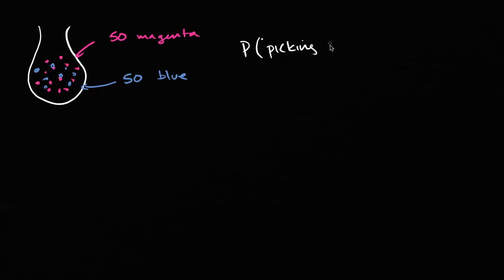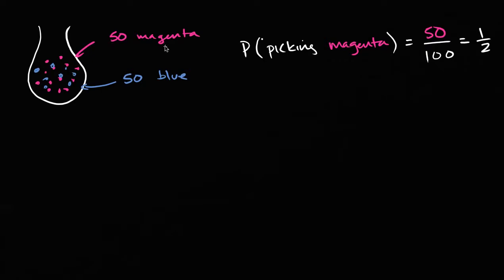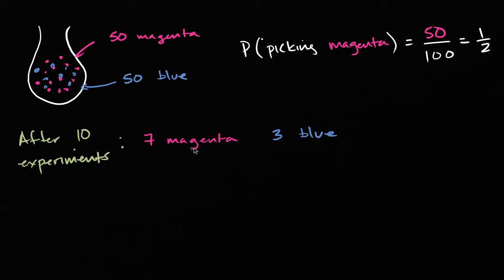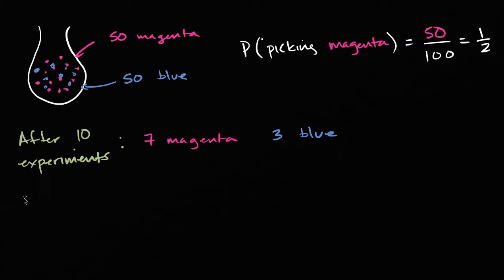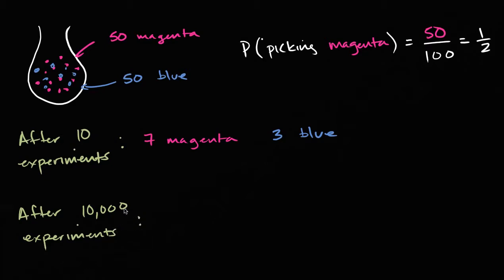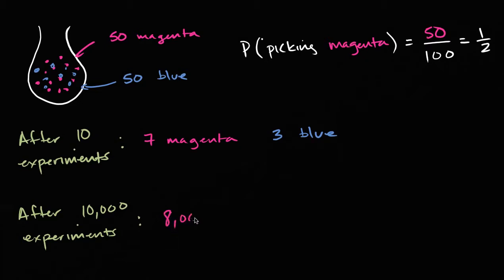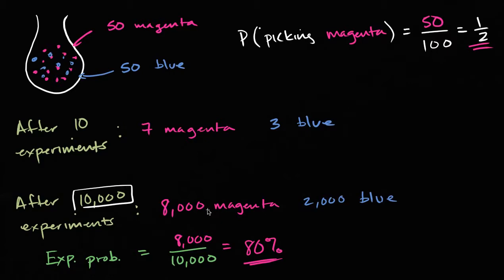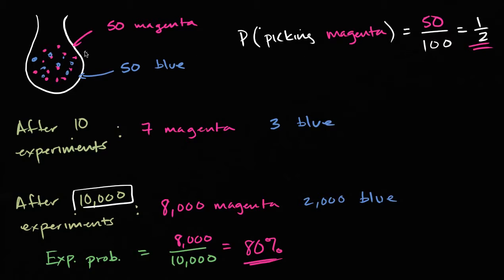Probability - Theoretical Probability versus Experimental Probability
Probability - Theoretical Probability versus Experimental Probability Comparing theoretical to experimental probabilites.

Comparing theoretical and experimental probability.

Download resources for this lesson at try our Common Core tool: , or search more than 2000 other lessons.

comparing probabilities, finding relative frequency and making a relative frequency histogram.

Lesson comparing theoretical and experimental probability using Die example.

Powered by .Understand and compare experimental and theoretical probability.